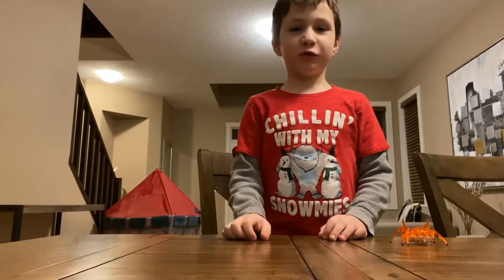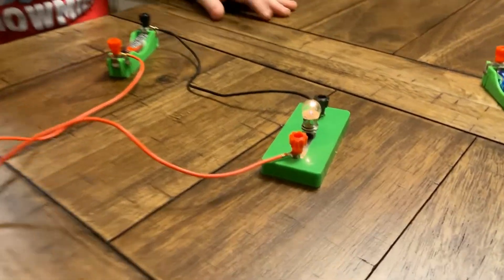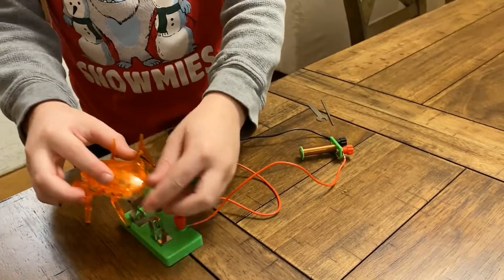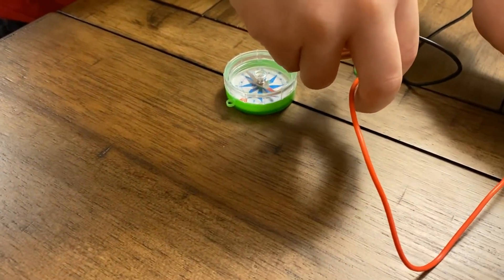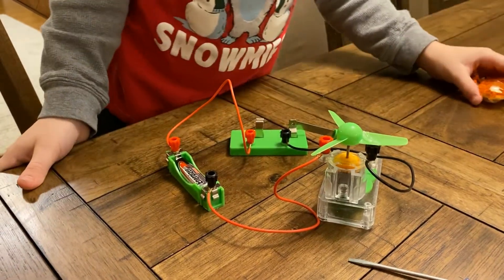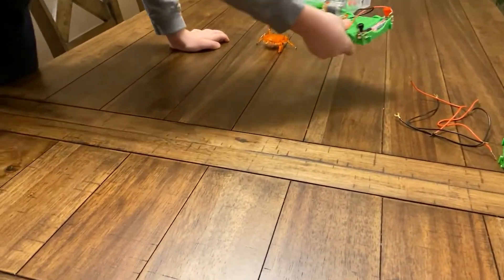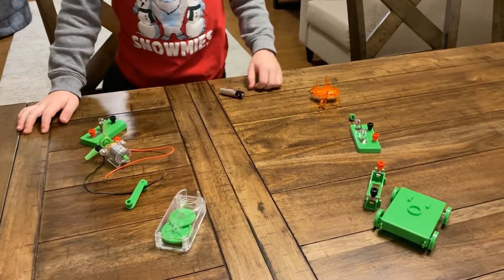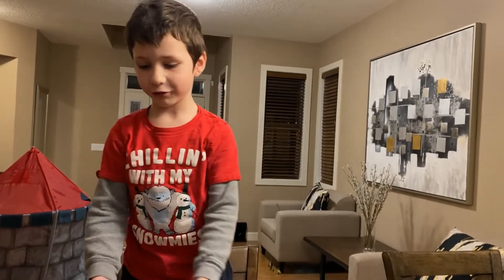Experimenting with Electric Toys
Basic Circuit Electricity Magnetism Learning Kit Physics Aids Kids Education Toy Learn